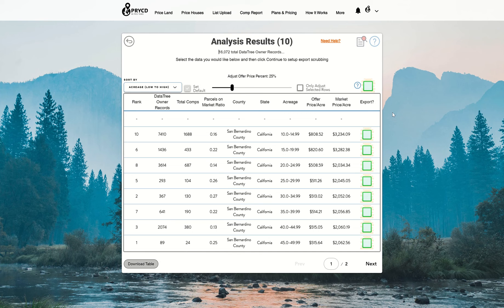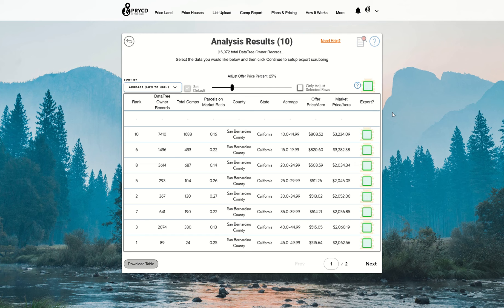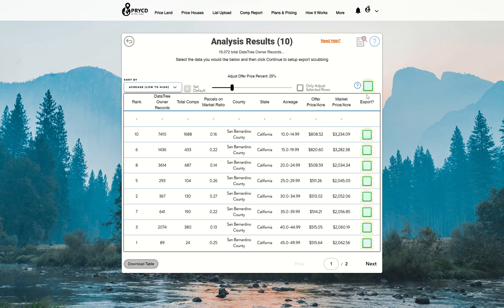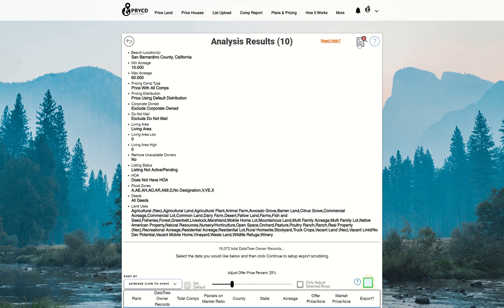PRYCD Land Tip #51 - How to View Your Search Criteria While on Our Analysis Results Page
PRYCD Land Tip #51:
Learn how to view your search criteria while on our analysis results page               while using PRYCD.